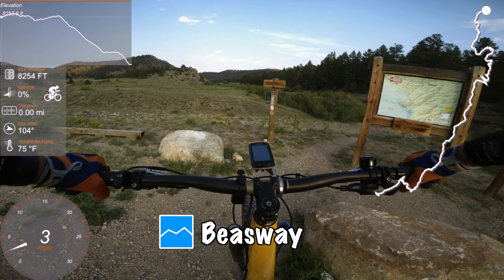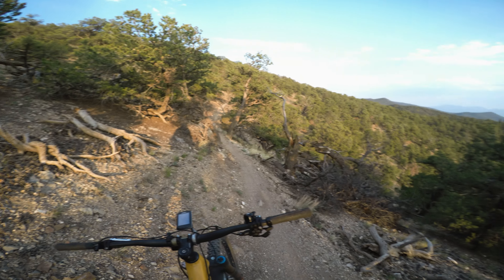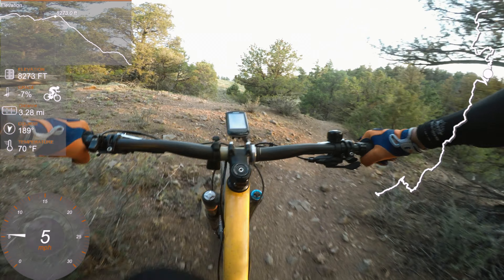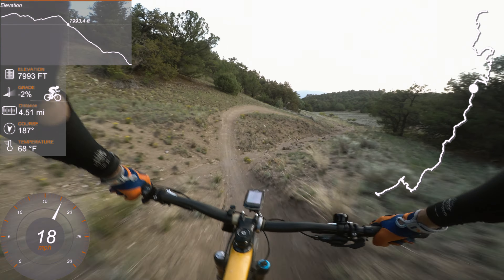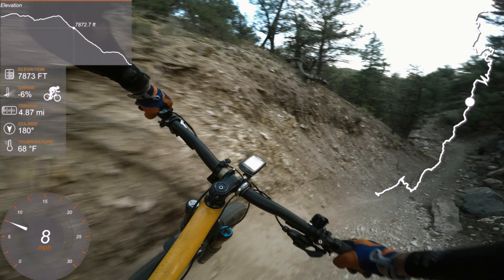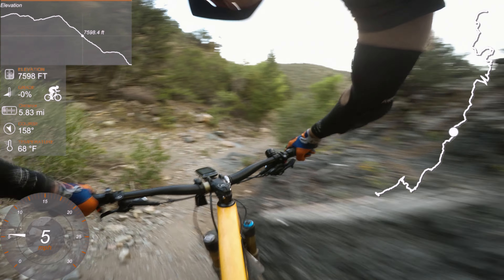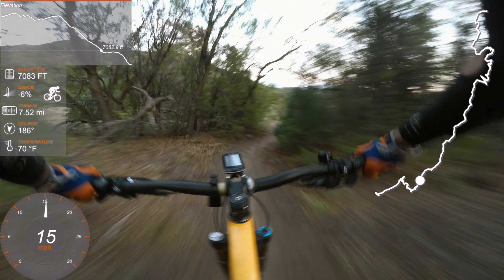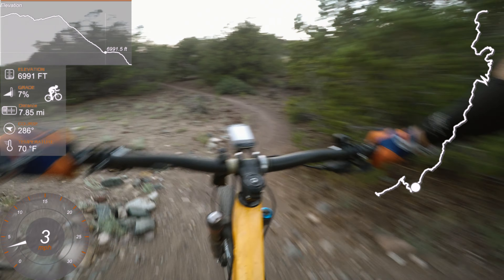Chasing sunset down Rumba and Cottonwood | Mountain biking the Arkansas Hills Trails in Salida, CO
Many people will shuttle this ride to the Beasway trail-head. That’s awesome, if you have the means.  If not, then the typical climb is up Frontside, then county road 173, then North Backbone to county road 175 and then up the road from there. It’s a long climb.

Beasway is a good connector to Rumba but it undulates, so temper your enthusiasm for the descent, once you get off the road.  You still have a way to go.

Rumba also climbs at the start but once that is over, it is almost continuous downhill from them.  Rumba is technically a blue trail by difficulty but the fact it leads into Cottonwood, which is black rated, with no other options down, leads it to be rated black.

Cottonwood is very technical at the start but then mellows off.  It basically descends a dry wash and so is loose and stony in many places. The rocks are abusive.  However, it is still a fun and rewarding trail.

At the end of Cottonwood, you can climb and undulate on Sweet Dreams before a final descent, or traverse Backbone before a final descend down Sand Dunes.  I did the later and consider that a good ending.

My Equipment:
  2021 Specialized Turbo Creo SL Expert EVO
    Extras I use:
    Schwalbe Marathon Winter Plus Studded Tires
Fellow carter move travel mug 16 oz
Cygolite Hypershot – 350
Portland Design Works Danger Zone Tail Light
SKS Speedrocker Black Fender Set
Bar Mitts Cold Weather Road Bicycle Handlebar Mittens - Large

  2020 YT Izzo Launch Edition - Changes from stock:
Front Tire: Maxxis Dissector 29x2.4
Rear Tire: Maxxis Rekon 29x2.4

  Fat Bike: 2015 Motobecane Sturgis Bullet upgraded with:
Terrence Cake Eater 26x4.0 Light tires with 45Nrth Concave stubs
absoluteBlack 28T oval cinch chainring
Sunrace 11-46 cassette
      SRAM GX shifter and rear mech
    KS Lev dropper
    plus a few other bits...

Data Capture:
GPS: Garmin 830
Apple Watch Series 4

GoPro 9 Black
GoPro 9 Lens Mod
External power solution for Hero 9 use with a USB4 cable (I recommend this one
  GoPro adapters, mounts, accessories that are tested and true.
Ball Joint Mount - use with shorty
Adjust Arm Straight Joints Mounts - good for chin mount Hero 7
GoPro Shorty Mini Extension Pole Tripod

Apple MacBook Pro, 16 inch, M1Pro 10‑core CPU, 16‑core GPU, 16GB RAM, 1TB SSD